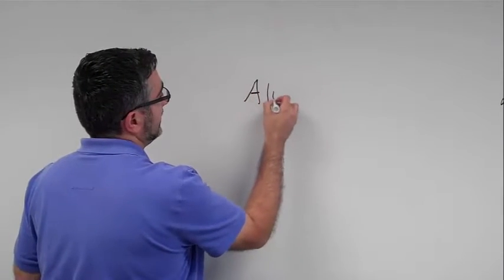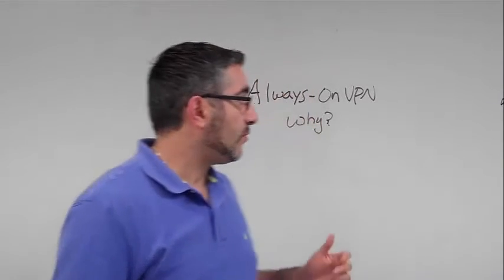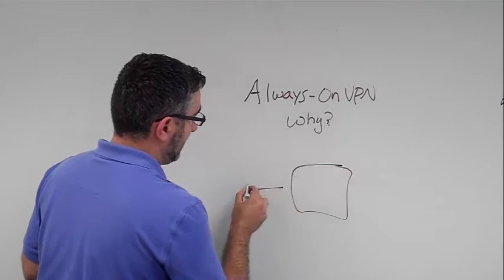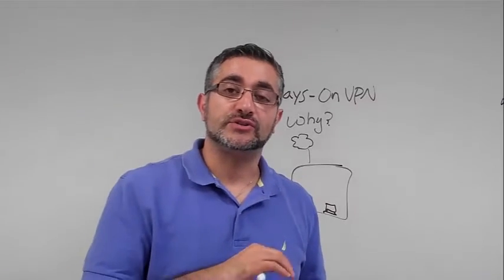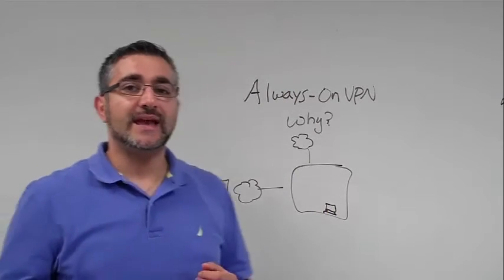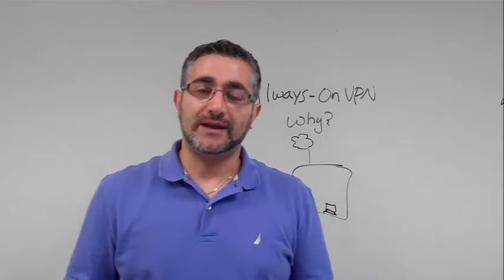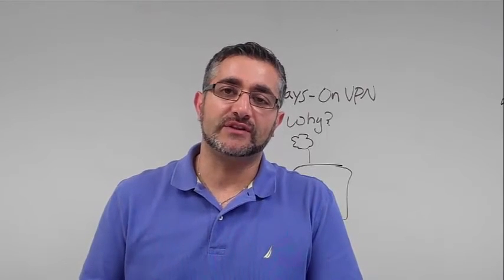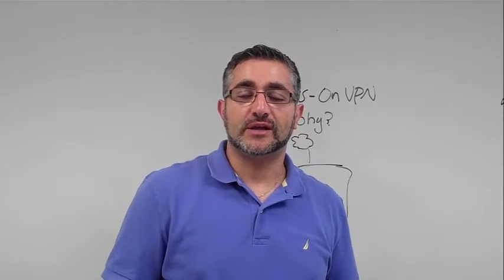Quick Access Series - Always-On VPN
Ashur Kanoon, Director of Technical Marketing at Pulse Secure, discusses why it's important for companies to utilize Always-On VPN.